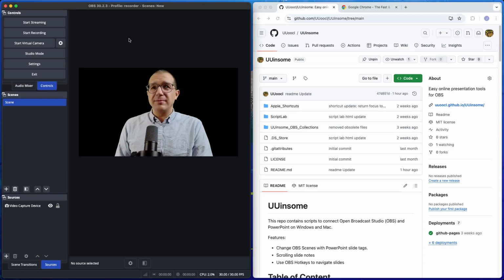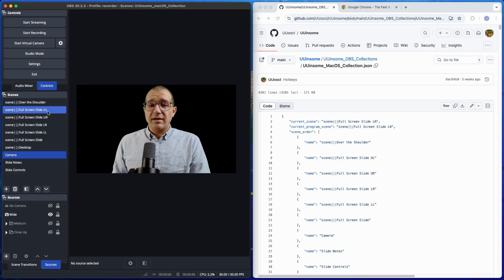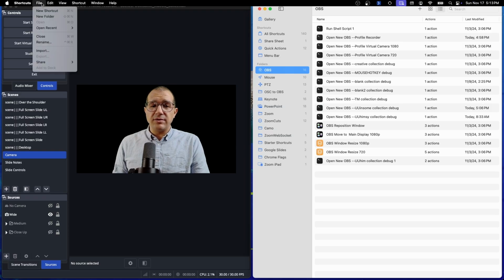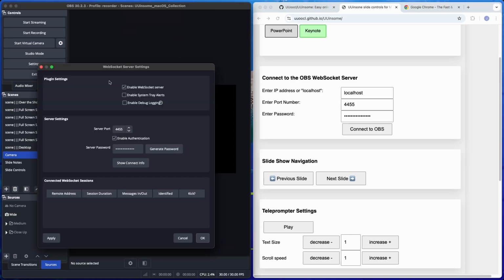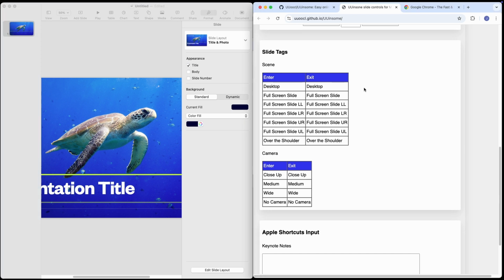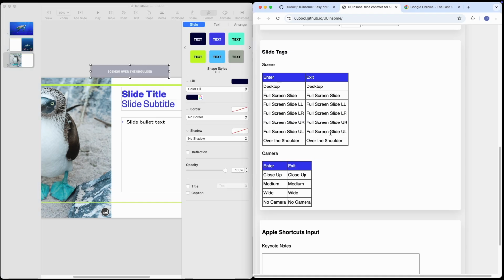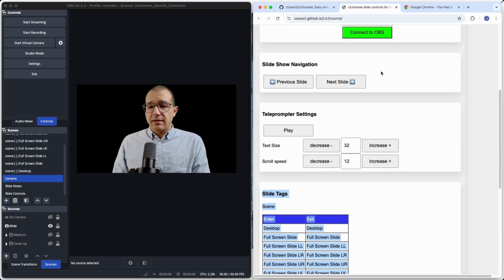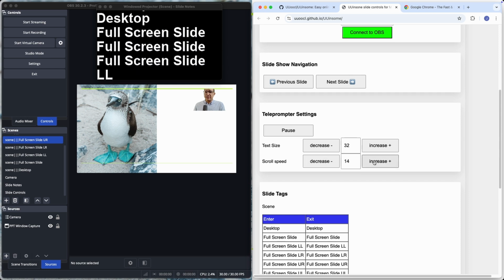Control OBS with Keynote (or PowerPoint for Mac)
Learn how to use Keynote and Shortcuts to control OBS scenes.
The UUinsome slide project is a mostly javascript interface for OBS and Keynote.  UUinsome slides can also be used to control OBS with PowerPoint for Mac.

UUinsome Slide features:
     Switch OBS Scenes with Keynote slides
     Scroll slide notes like a teleprompter .